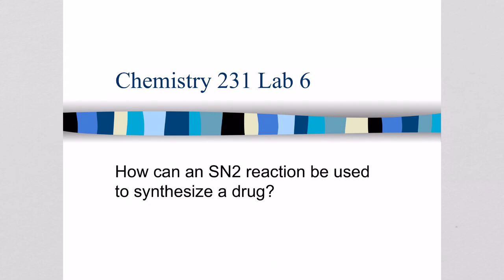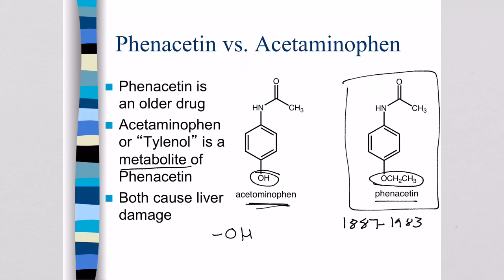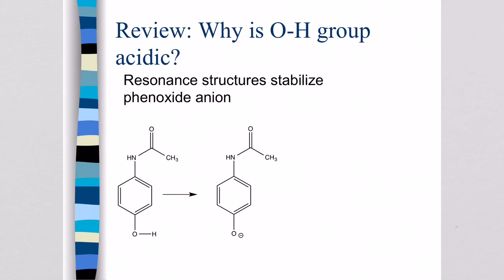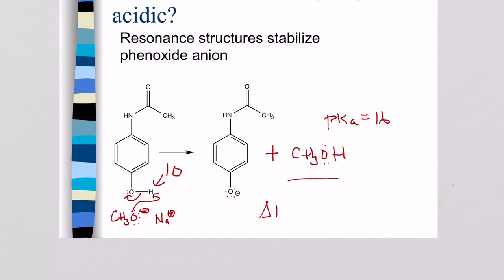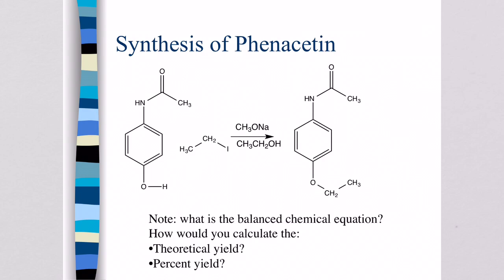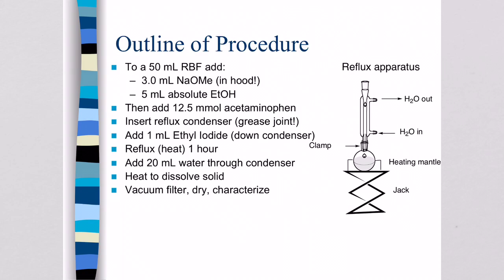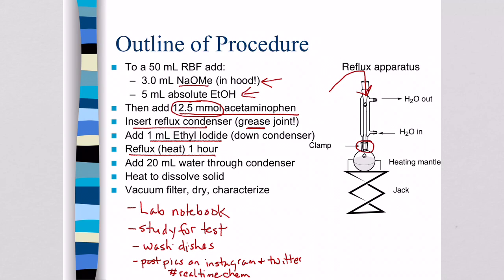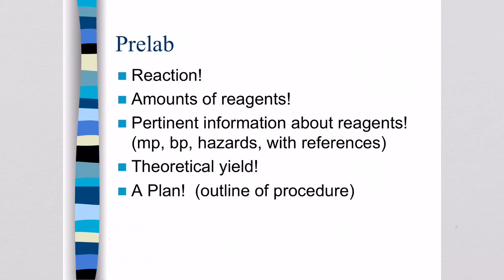Chemistry 231 Lab 6 PreLab